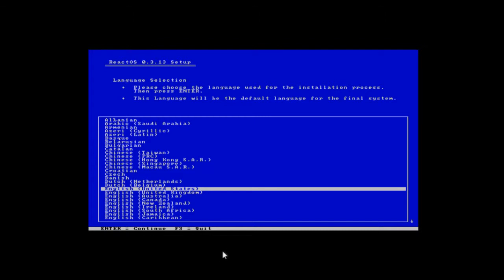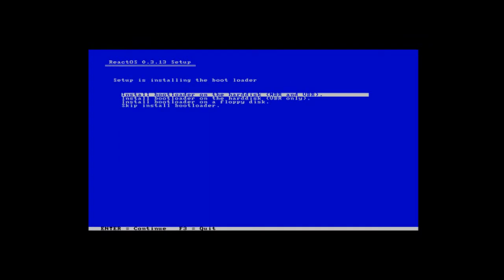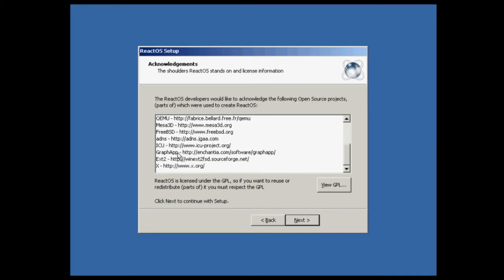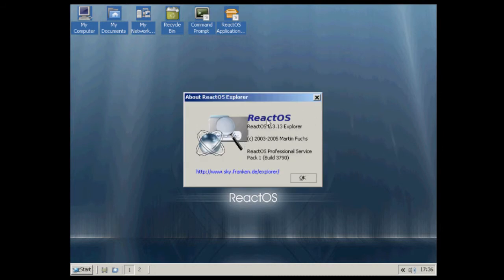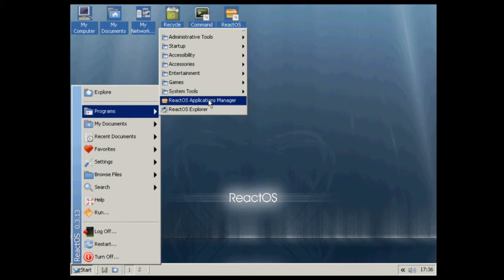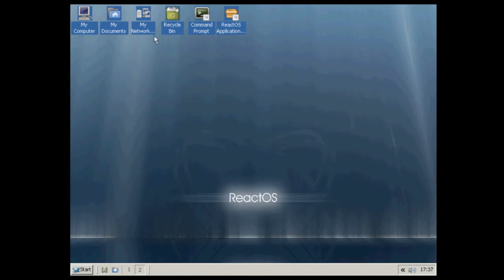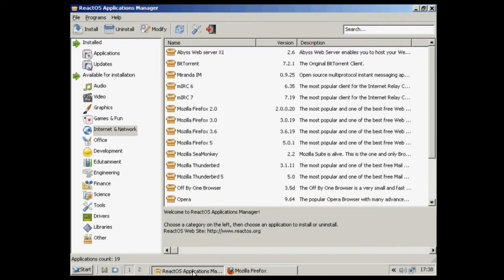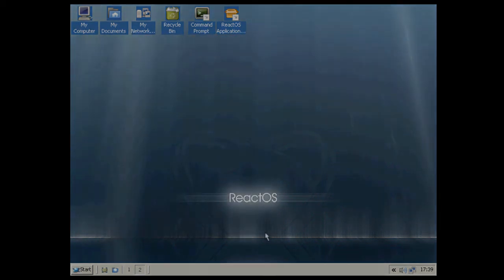Lets install and take a look at obsecure Operating Systems: ReactOS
ReactOS, an open-source clone of the Windows NT kernel.